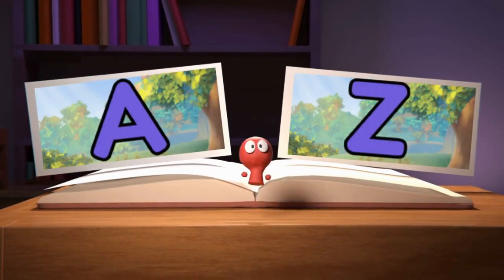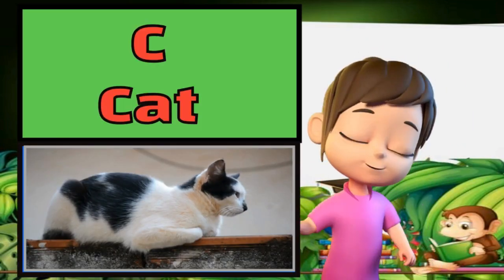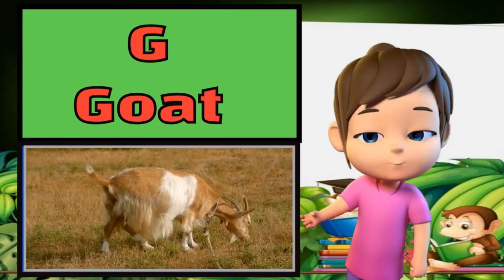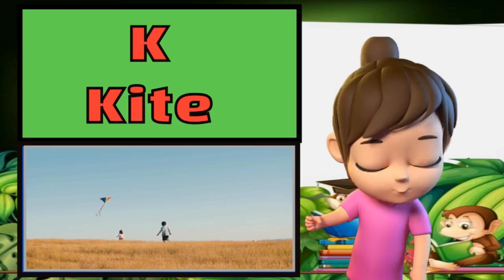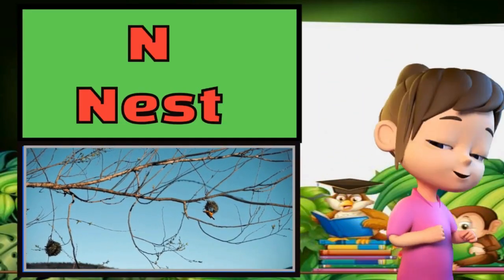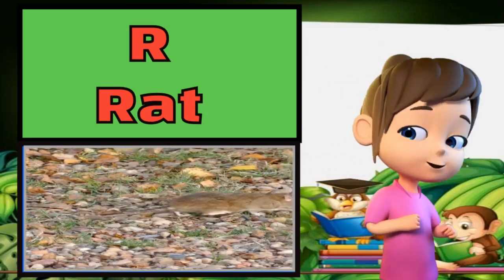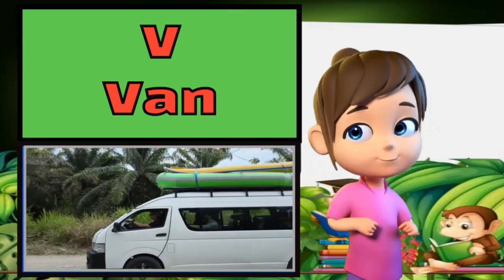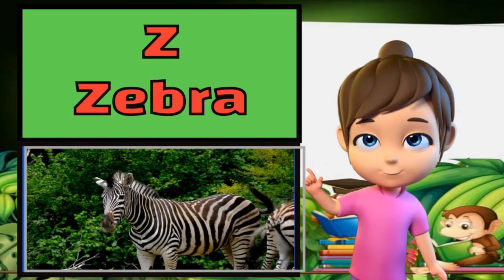Learn ABC | ABC Alphabet | Kids Channel | Phonic Song| A to Z Alphabets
Welcome to ABC Kids Learning Zone! Our YouTube channel is dedicated to making learning the alphabet fun and engaging for children. We offer a variety of educational videos that help kids learn their ABCs through songs, rhymes, phonics lessons, tracing tutorials, and more. Our content is designed to be interactive and entertaining, making it perfect for young learners. Join us for alphabet stories and adventures that bring letters to life, and enjoy educational games and activities that reinforce letter recognition and phonics skills. At ABC Kids Learning Zone, we make learning the alphabet a joyful journey!
ABC Kids Learning Zone
Learn the alphabet
Alphabet songs for kids
Phonics lessons for children
Letter tracing tutorials
Alphabet stories for kids
Fun alphabet activities
Kids learning channel
Early literacy skills
Alphabet learning videos
Preschool alphabet learning
ABC phonics for kids
Letter recognition for children
Vocabulary building for kids
Child-friendly educational videos
Safe learning environment for kids
Thank you for choosing ABC Kids Learning Zone! Let's make learning the alphabet a wonderful adventure for your child!